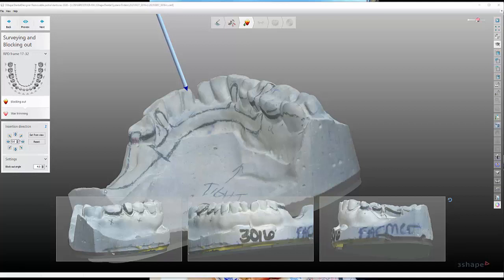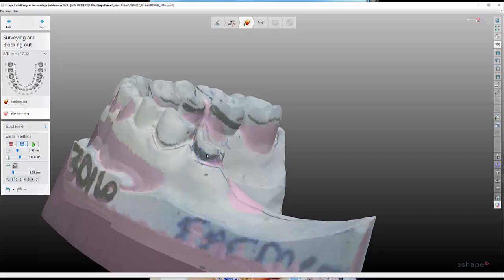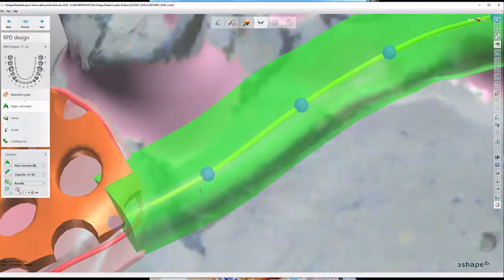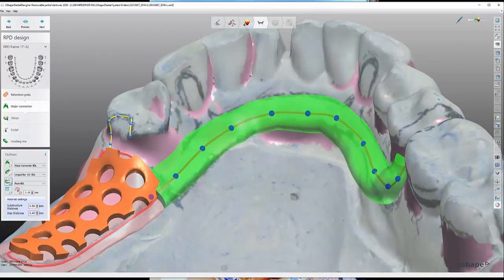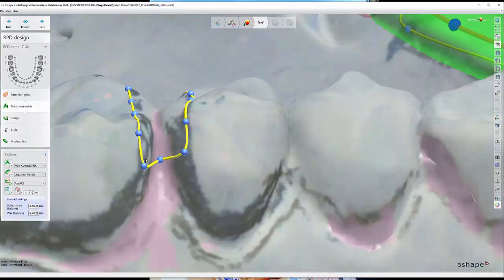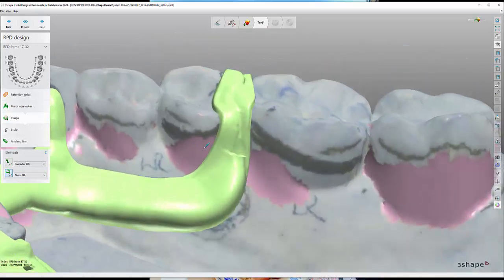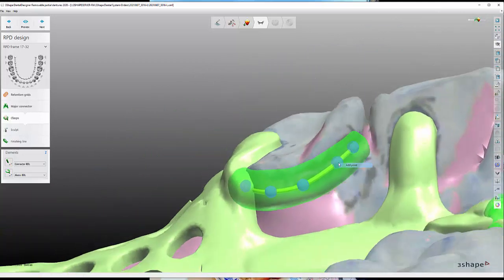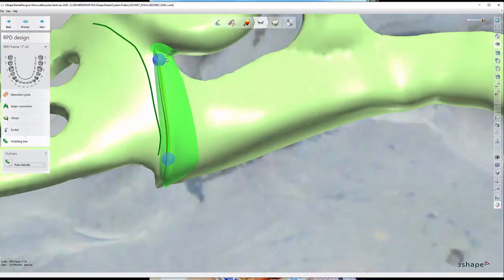3Shape CAD training for a lingual bar RPD-#1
In this 1st training video you will learn some tips and tricks of making a clean and simple lingual bar using 3shape.  The manufacturing method for this case was SLM-(Selective Laser Melting) using the LazerTEK® Print Service offer by Bertram Dental If you'd like to upload RPD .stl files ready for printing please email